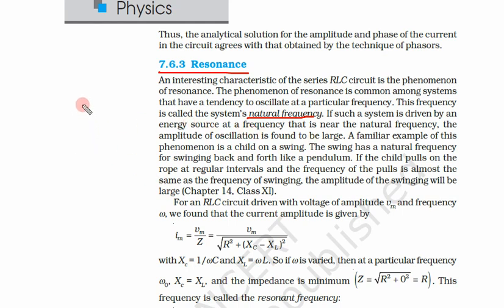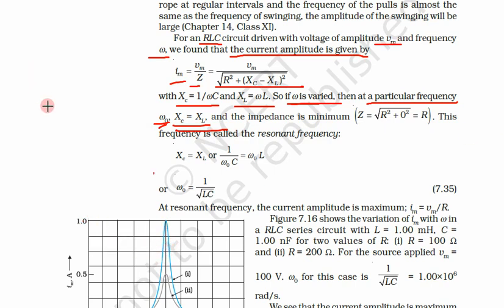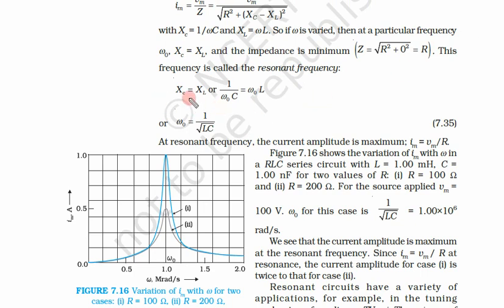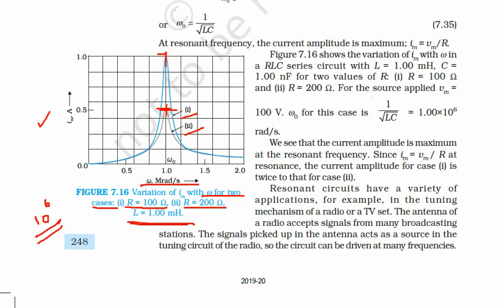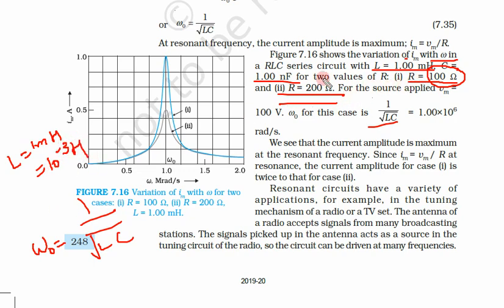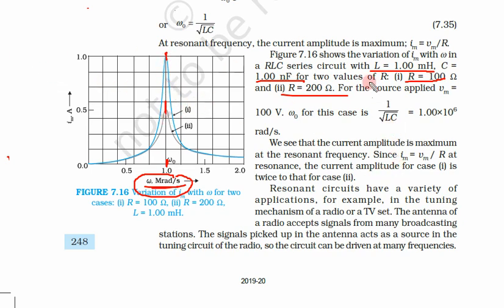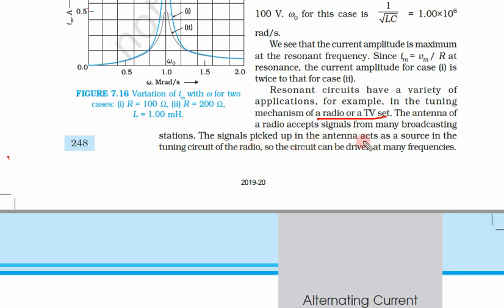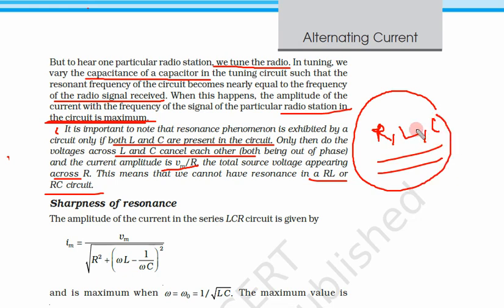Class 12th, Subject Physics, Chapter 7, Day 4, Video 3